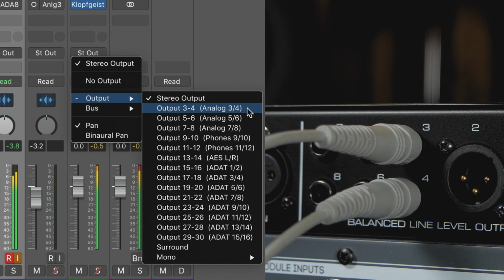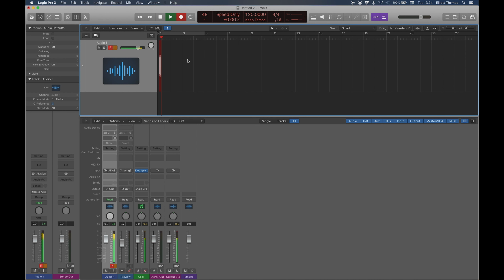500ADAT Quick Tutorial | Upgrading your headphone amplifier and monitoring facilities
Ever wondered why we added headphone amps to a 500 series rack? 🧐
With a couple of extra connections to your audio interface, 500ADAT can upgrade the heapdhone amplifier and monitoring facilities available from your audio interface and provide eough clean power to drive high impedance headphones with ease!
In this weeks tutorialtuesday, Elliott shows us how you can utilise our clean and powerful custom headphone amp circuit to elevate your current headphone amp offerings as well as gain more headphone outputs during tracking.